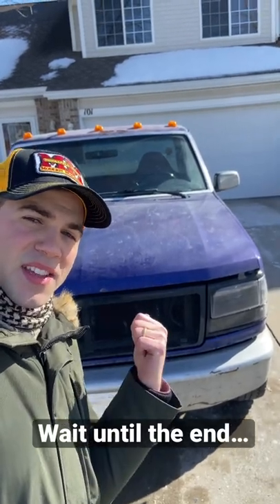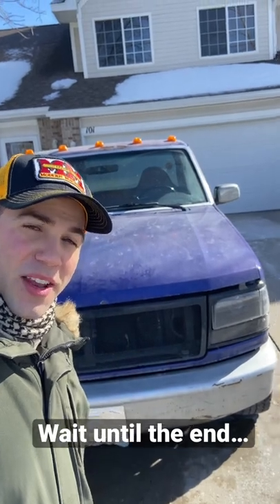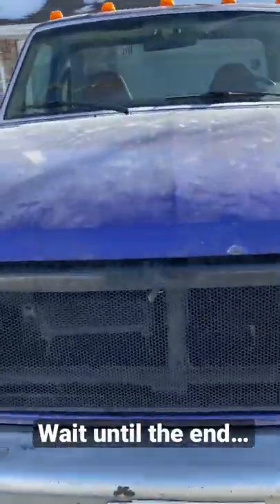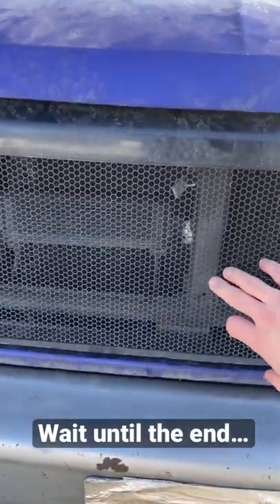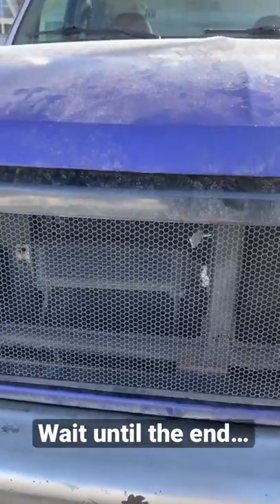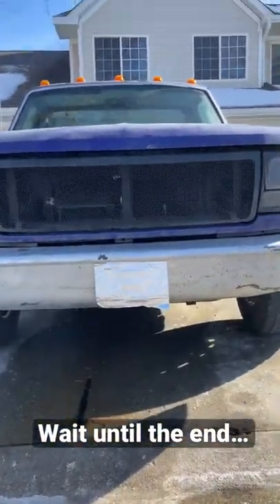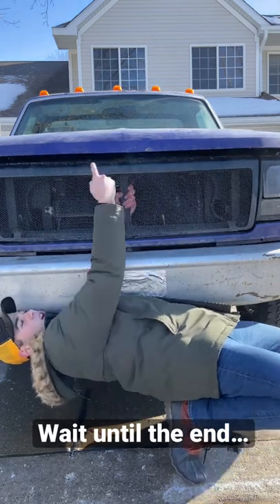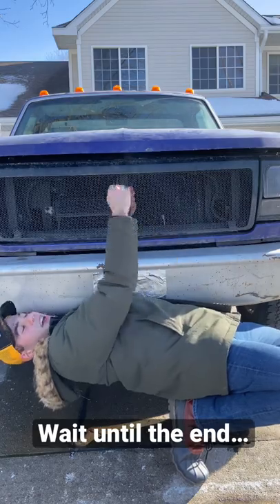1 Major Flaw of Mesh Grilles - F150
I made this custom mesh grille for my 1995 Ford F-150 and it is super killer looking. However, it has one major design flaw. The hood latch release is behind the grille and typically do you have to reach to the grill to push the latch. But the mesh Grill keeps you from doing that. So, you have to do the limbo and reach up behind the bumper and the grille to operate the latch.